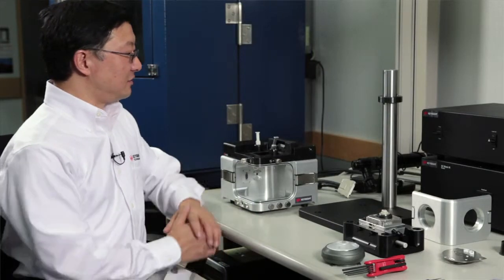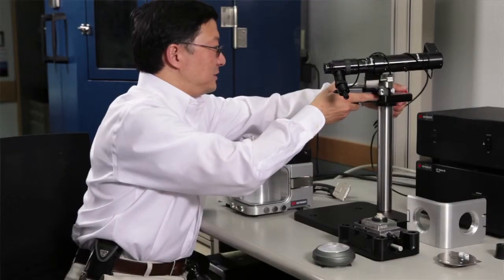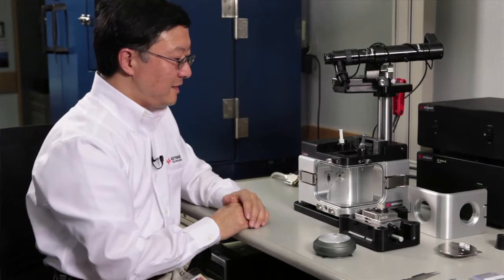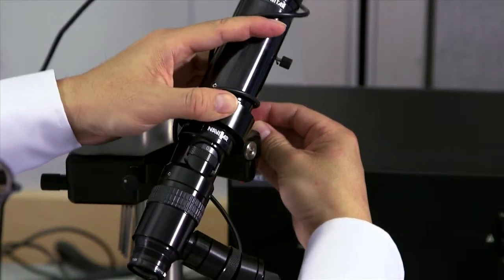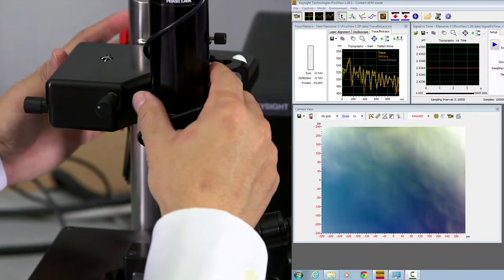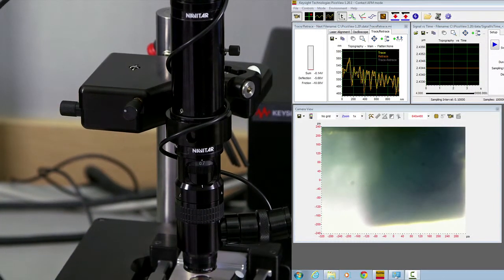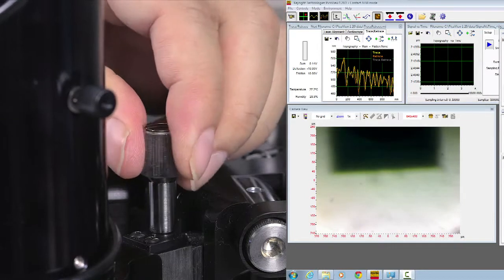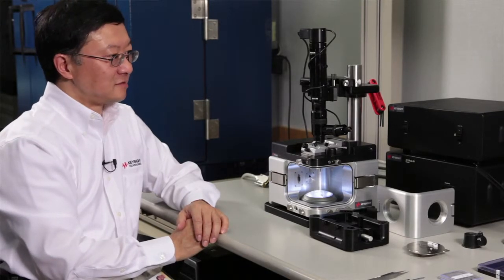Keysight 7500AFM Video 1 Set Up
Basic set-up of atomic Force Microscope including explanation of basic components.  This video explains in detail how to put the parts like the optics and focusing and scanner placement.